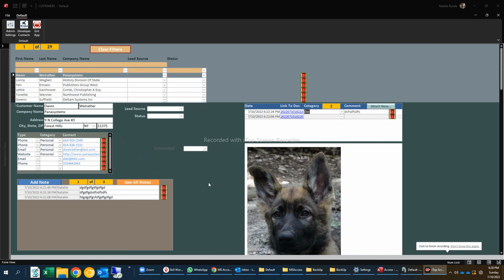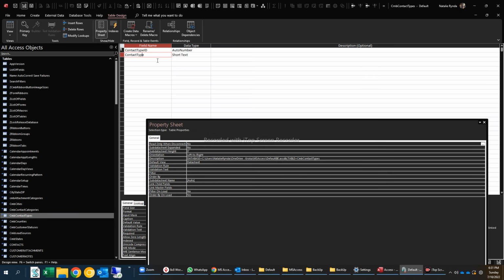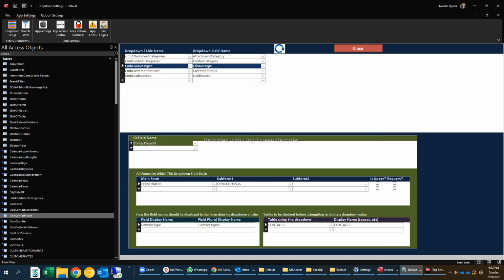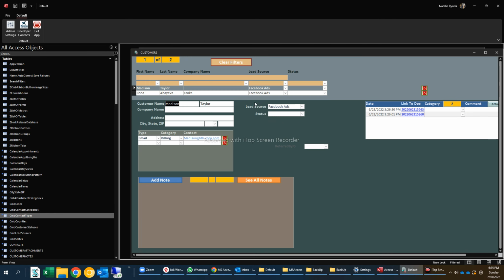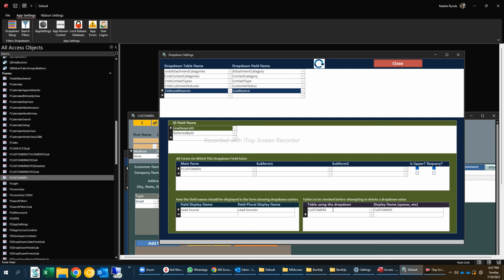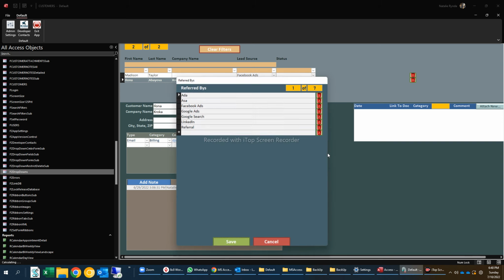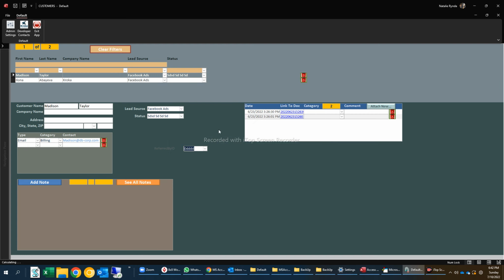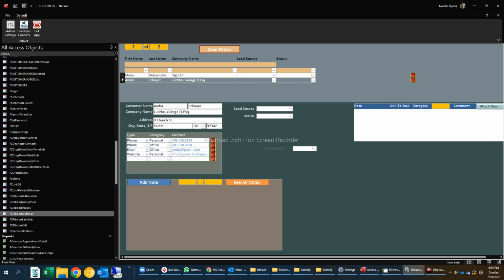MS Access/VBA Development Tools - Configuring Dropdowns And Filters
This video shows the following parts of the app: Configuring Dropdowns And Filters.

This video is part of the 4 videos which explain the options in the app
The entire app is available for sale for $250 for unlimited dev use, available

Unlimited Dev Use means you can include everything in this app in any apps you build. You cannot resell this tool as is.

Paid MS Access/VBA Development Tools: Ribbon Settings, Login Setup, Dropdowns, Error Logging, Installing New Versions, Creating ACCDE, and more

This app is the default MS Access app we start all our MS Access development with. It has most of the code we use often, forms, macros, and various tools to help with the often used options. It saves us a ton of time and effort.

The app does the following:

*Allows you to configure ribbons with multiple tabs. The buttons are configured in a separate screen and you upload the button images there as well. Then you can assign them to forms (the app pulls a list of forms in your database and you can select the ribbons from the dropdown for each form) and the app will then actually assign the ribbon to each form, sparing you from having to open each form in design view, choosing the ribbon and saving.
*Allows you to create multiple ribbons, for example, you can create different ribbons for various forms, reports, you can also create Admin and User versions of the ribbons and then have the ability to assign an Admin and a User ribbon to each form. Once you publish the app (publishing creates 2 .accde files, one is Admin, one is User), Admin app will get admin toolbars and User app will get user toolbars
*For Front End/Back End setups, on opening the app, it checks to make sure that the backend is available and, if it's not, forces them to select the location of the backend. If some tables in the backend are missing - it will let the user know and won't start the app, until the correct backend is selected.
*Allows you to configure dropdowns (on NotInList, on DoubleClick), easily create the options for both the user being able to see and edit their dropdown list and allowing them to add a new entry if it's not in the list on the fly
*Allows you to setup Dev access to the app (if you distribute it as an .accdb). We usually remove all default toolbars, navigation pane, opening with SHIFT, and in order to get into the app, the dev has to login in a special way or change a value in a table (if the app doesn't have logins)
*Provides a login and a user configuration screen which you can use for your apps
*Provides an image/document storing subform with a preview for .bmp and .jpg.
*Provides a CONTACTS subform where the user can enter tons of different types of contacts, dial phone numbers, follow links and send emails
*Provides error logging code which you'd put for every sub. The sub will then write all errors to a table which you can check periodically to see what errored
*Provides an App Version control screen and a .vbs file (this file, once run, creates a shortcut for the user to this .vbs file but makes it look like it's a shortcut to the app) that uses the underlying table to determine which version of the app the user is using and, if the app is an older version, it will copy the new version from the server. This is all without the user knowing. They double click their icon and the app opens, but in the background, it has checked the version, copied the new version (if theirs was old) and then opened the app.

After payment, you will get the download link within 12 hours (usually much quicker)